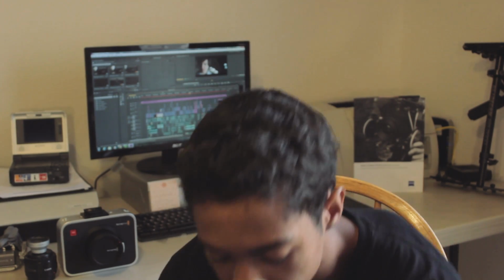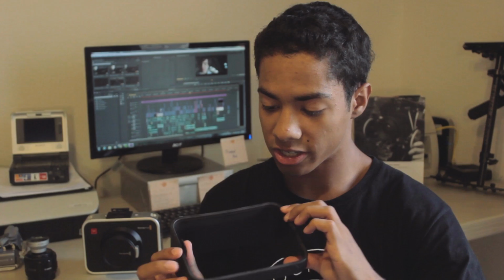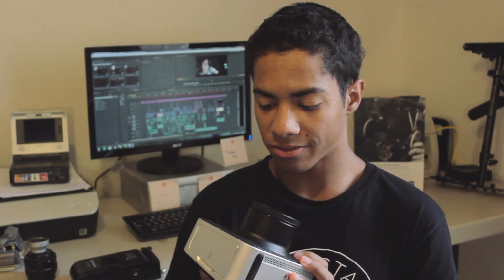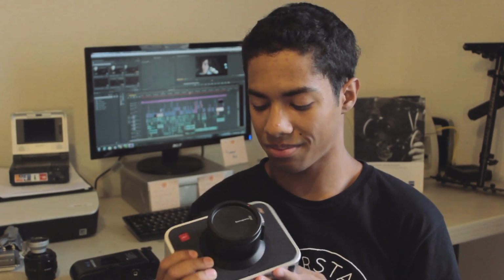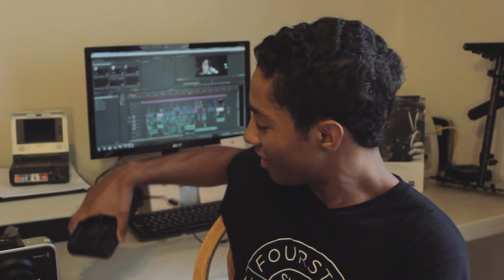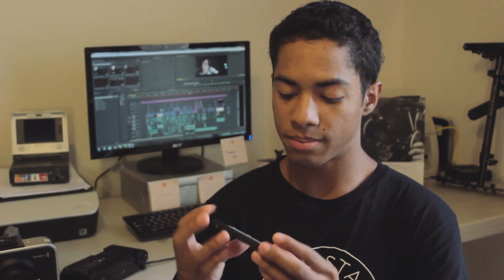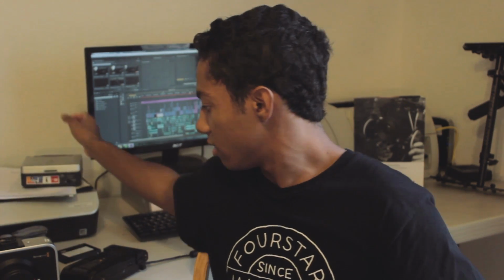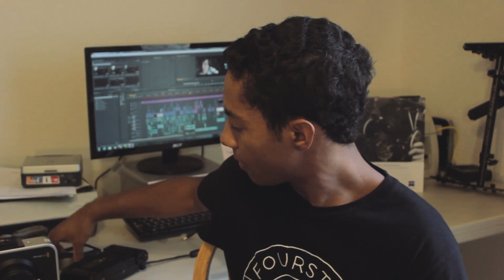Blackmagic Cinema Camera - Footage and Review!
HD footage and review of the Blackmagic Cinema Camera!
The Blackmagic Cinema Camera or known as BMCC is a $1,995 camera that offers you 13 stops of dynamic range, 2.5K RAW, AVID DNxHD, and multiple ProRes Codecs.

This camera, the blackmagic cinema camera is a great camera for the price but does have a ton of draw backs which I do not address in this video like terrible audio, terrible low light, limit white balance/ kelvin settings, black orb sun effect, rolling shutter, ect. Luckily with firmware updates the camera is slowly starting to have its quirks and little problems fixed.

Lenses
18-55mm F3.5-5.6 Canon
50mm F1.8 Canon
Sandisk Drive

External battery

Startech docking station

All filmed using the blackmagic cinema camera in Prores and two shots in RAW.